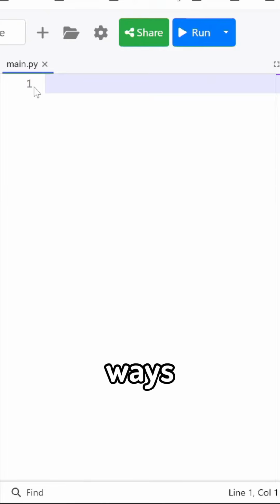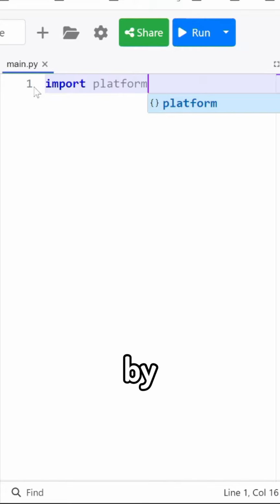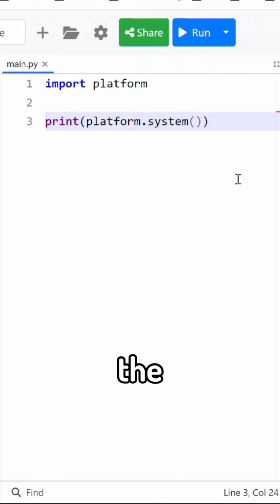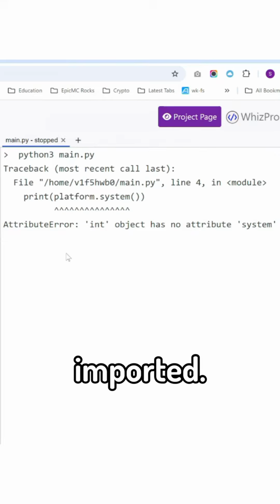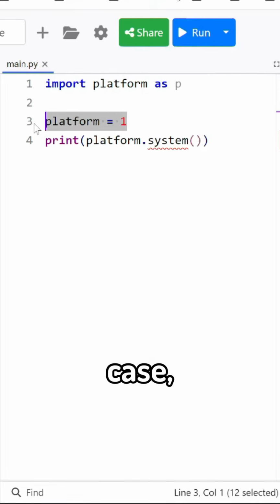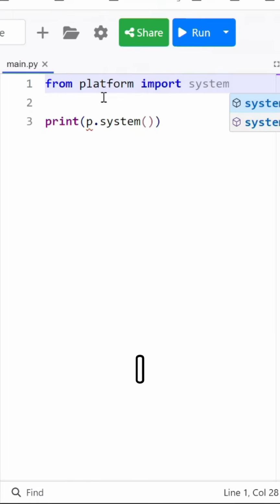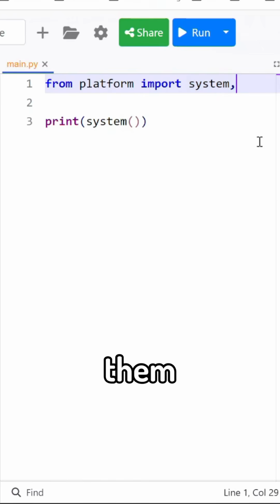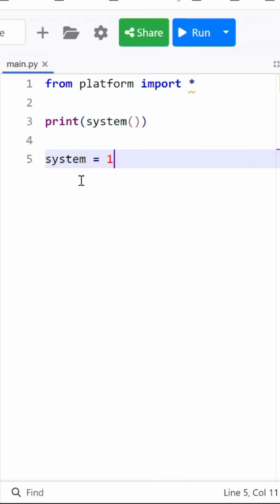How to import modules in Python 🐍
Start coding now! Introducing (probably) the best online coding platform ever, with features such as sharing projects and support for graphical programs.

please youtube make this one a short when this comes out🙏 i know you guys added 3 minute shorts sooo yeah

Not CoderPad, it's CodePad. Not a Java or Python tutorial for beginners, coding for kids, or how to learn coding, this is a funny trailer / introduction to the code editor and IDE known as CodePad. HTML is cool too.